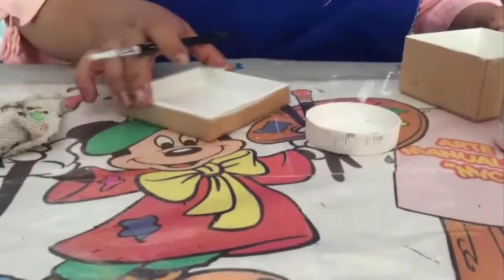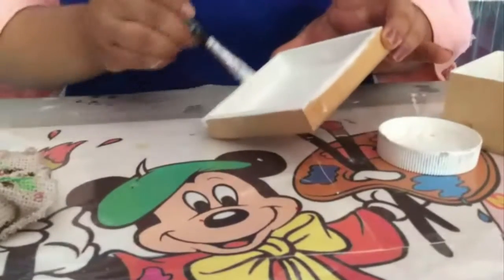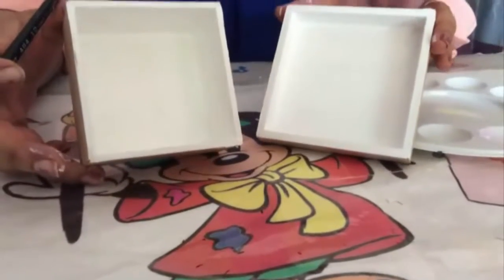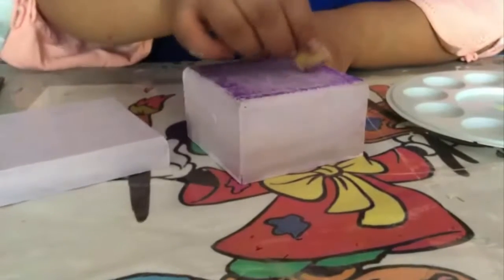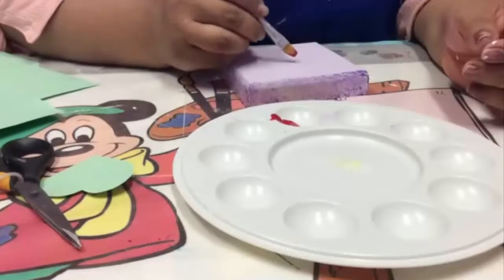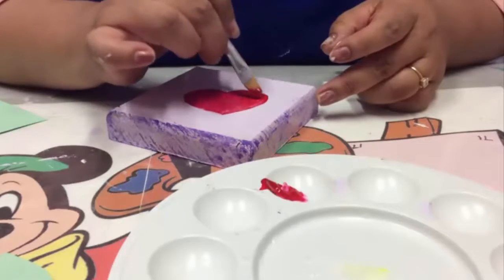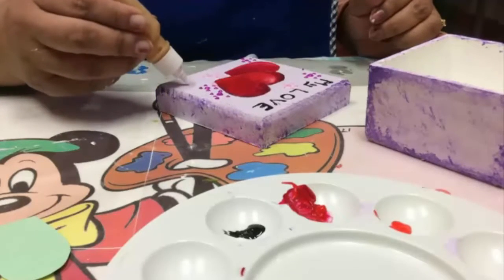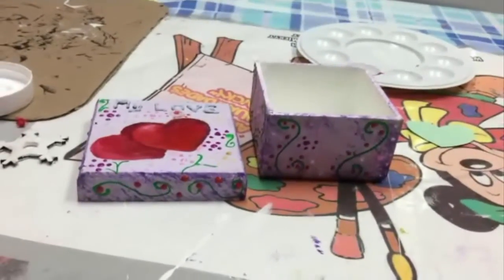Caja decorada con Corazon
Bonita caaja decorada con corazon de pintura crilica